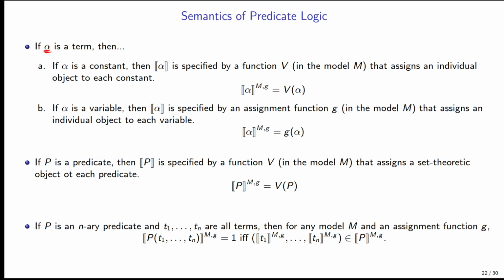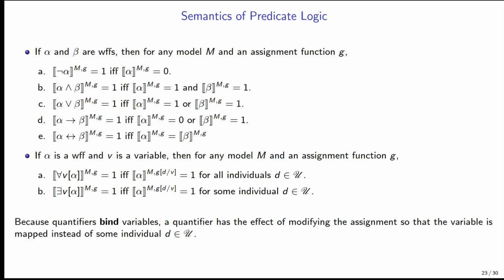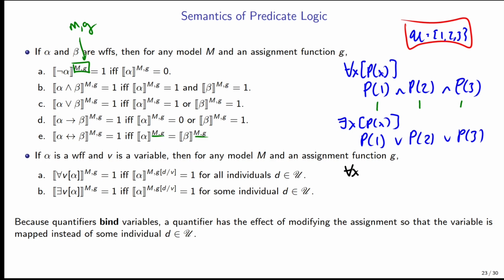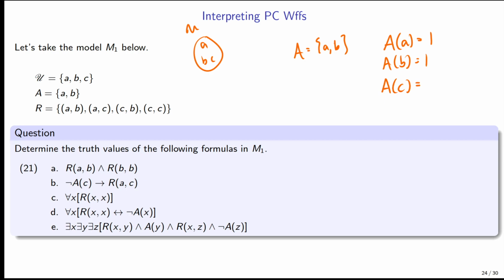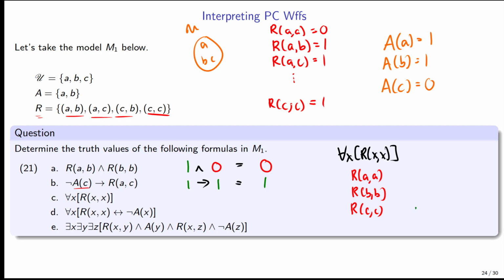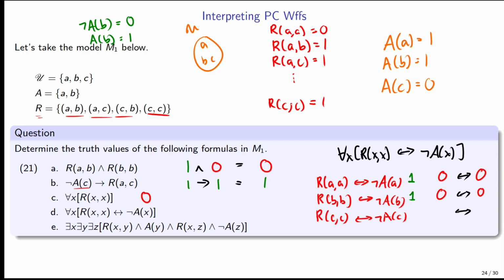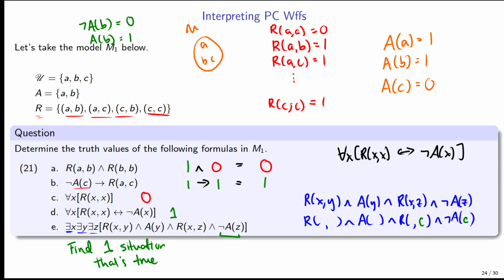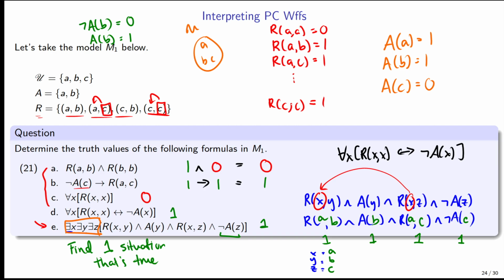LING 324 [6-5] Interpreting Wffs